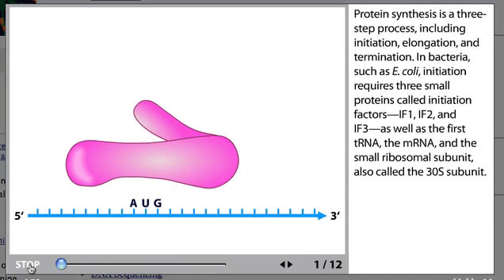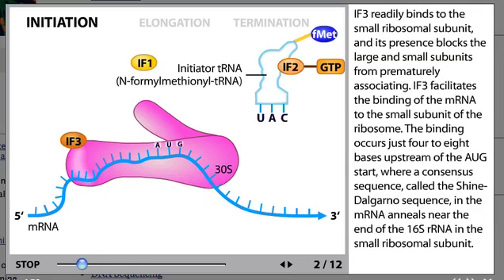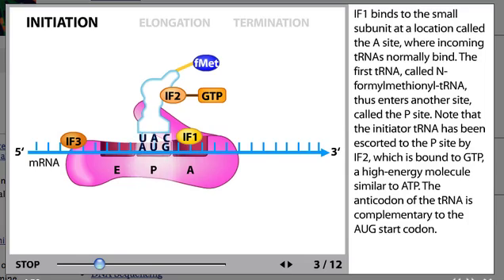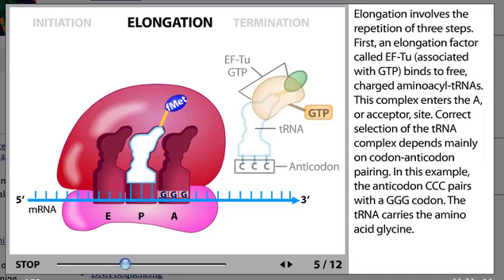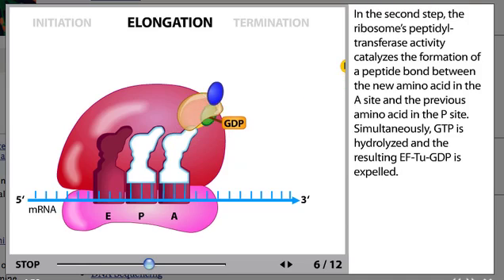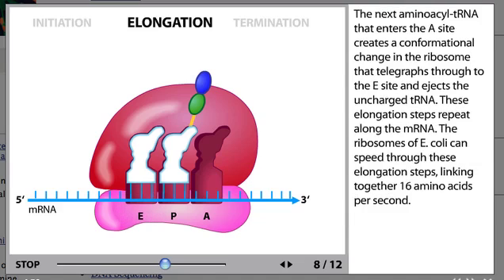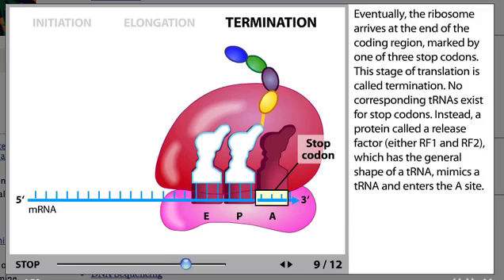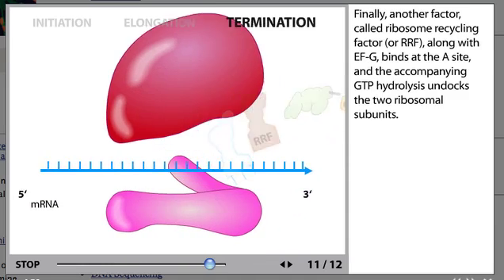Protein Synthesis Process Animation from Microbiology 2e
Animation accompanying Slonczewski and Foster's Microbiology 2nd edition.  for additional animations and learning resources for students.